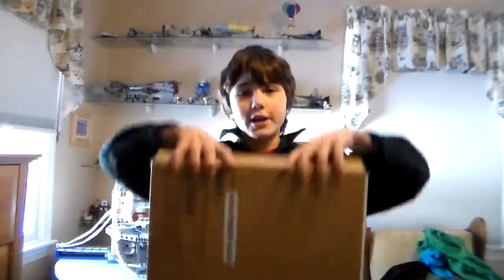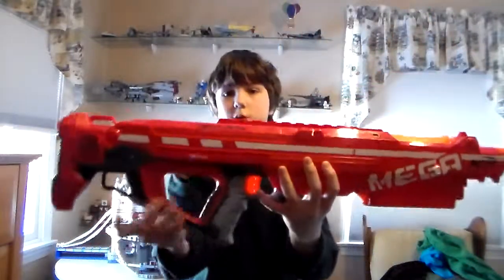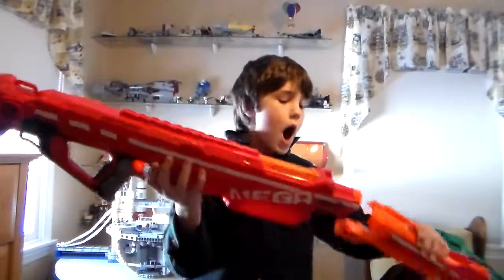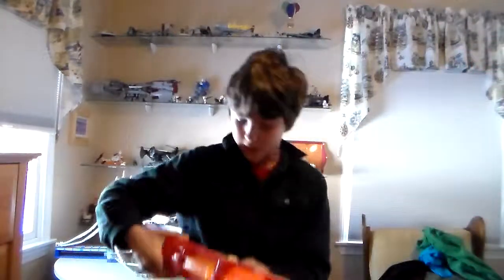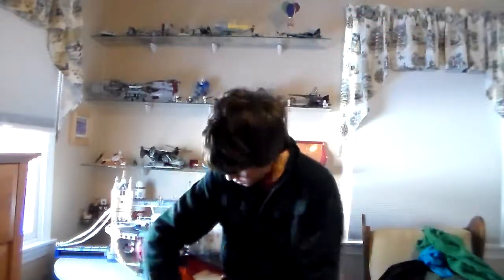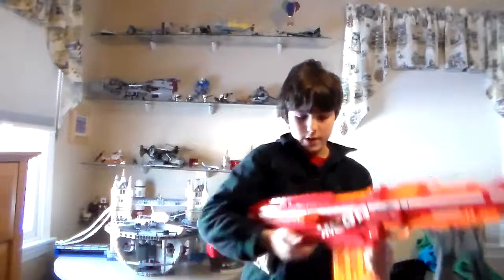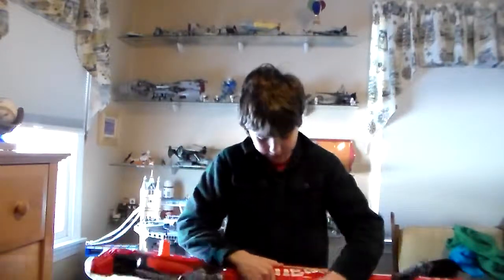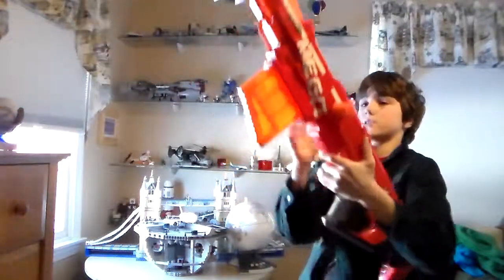Nerf MEGA CENTURION Review and Unboxing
Hope you guys enjoy this sick gun I reviewed.